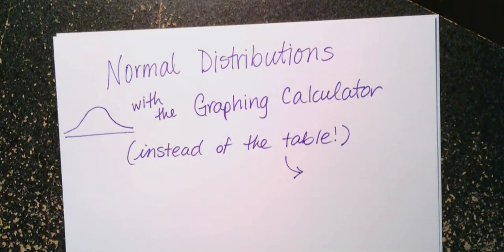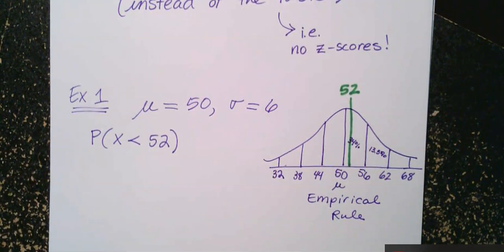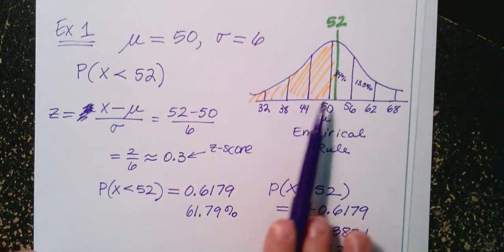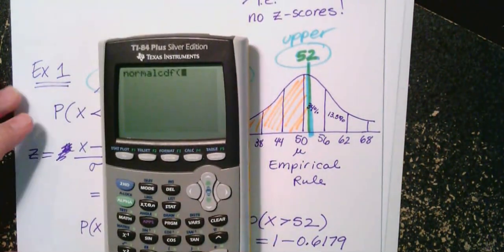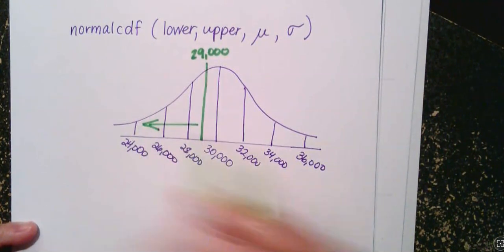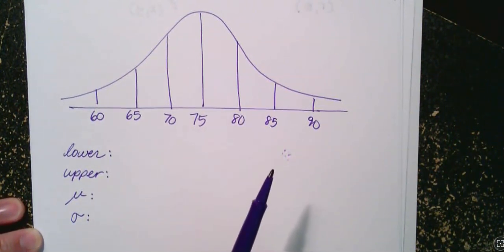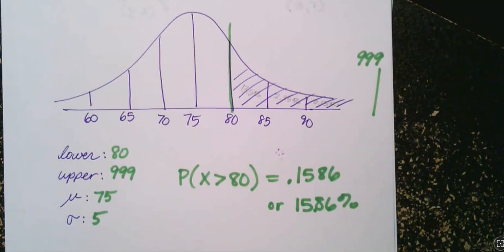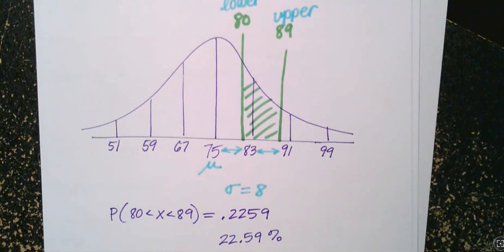Normal Distributions in the graphing calculator